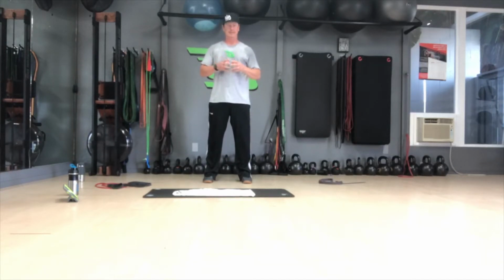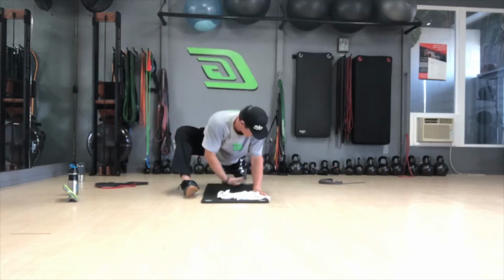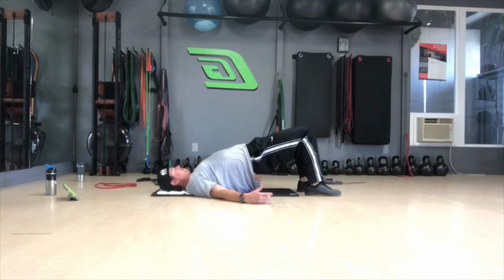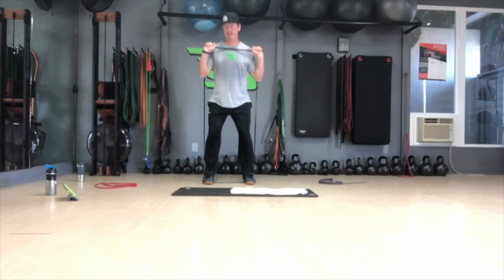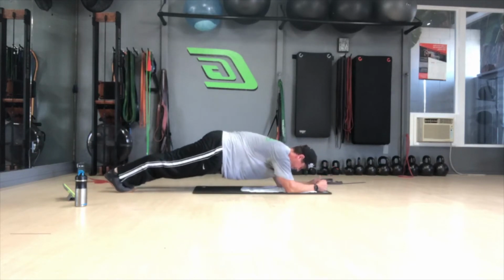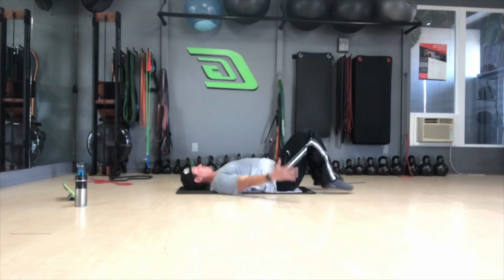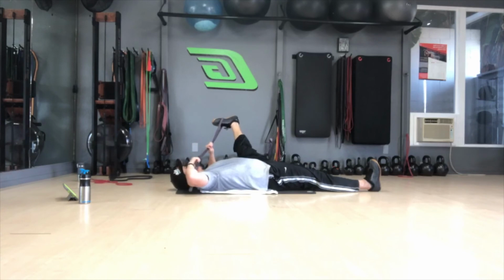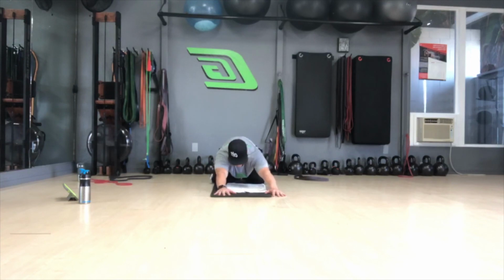Follow along band and body weight workout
Follow along with Laguna Beach personal trainer as he takes you through from warm-up, workout to post workout stretch.  Body weight and bands circuit.  Of course you can use weights instead of bands.

8 exercises 1min each with 25s transition for a total of 3 rounds.

1) Jumping jacks
2) Squats
3) Bent over rows
4) Staggered push ups alternating
5) Alternating leg slide
6) Side lying leg lifts right
7) Side lying leg lifts left
8) Rocker plank